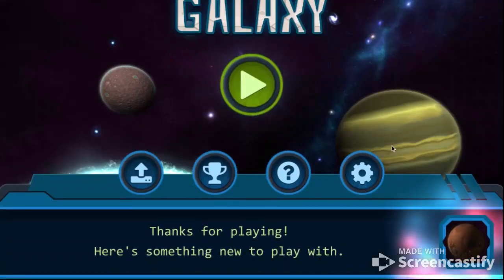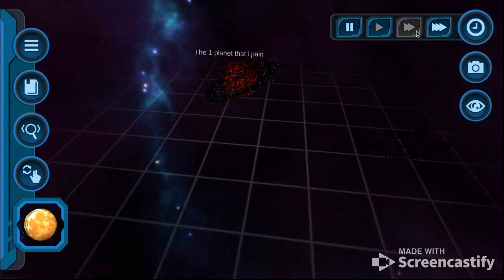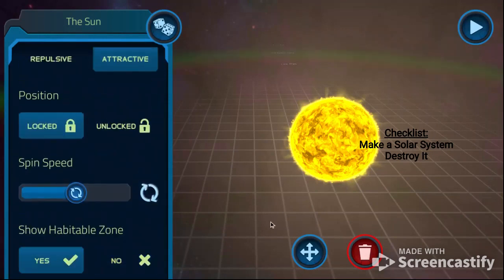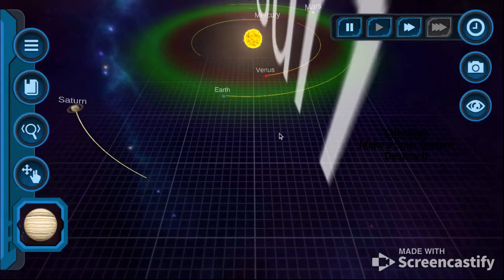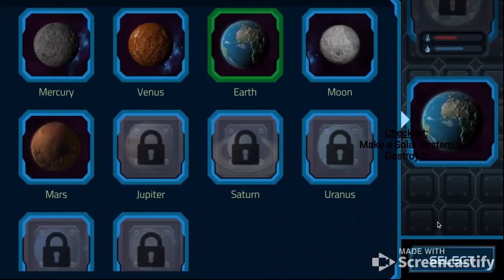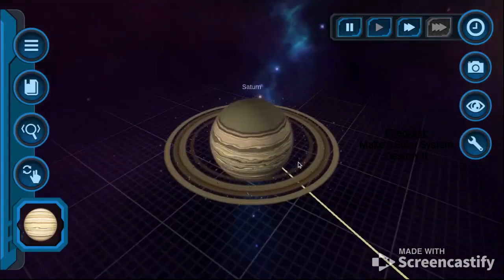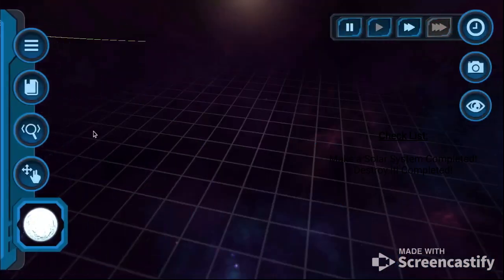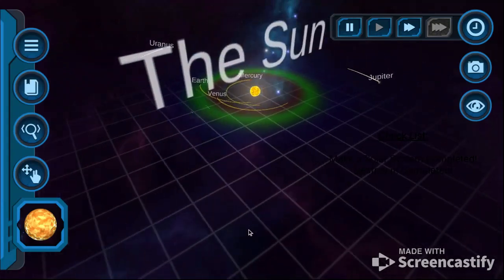Science Experiment 5 - Making a Solar System -GONE WRONG-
I made a solar system and somehow the gravity just killed it.